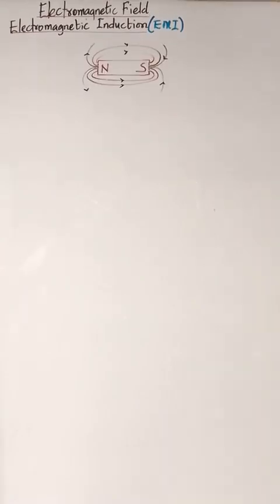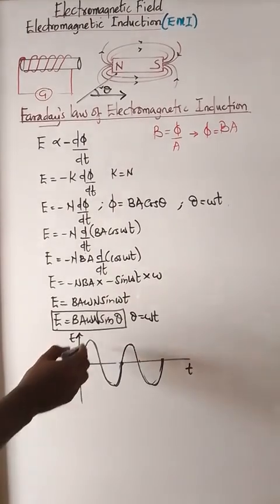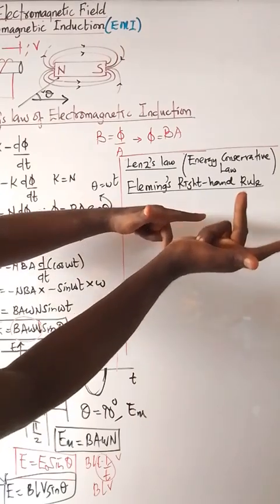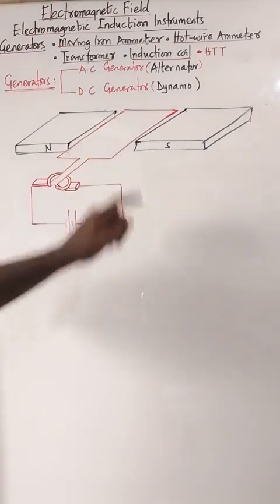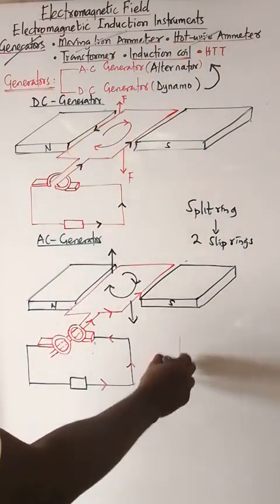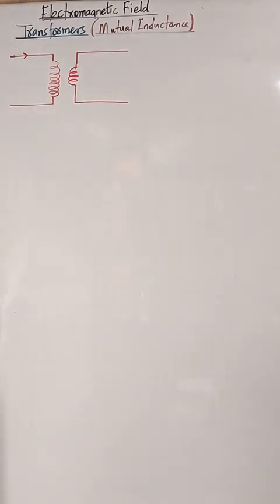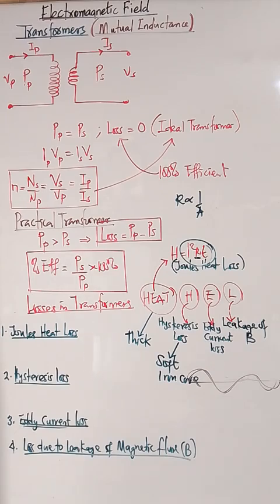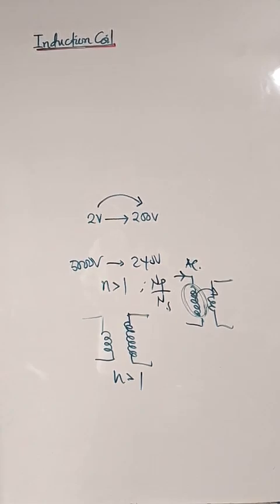Chapter 23B - EM02-Electromagnetic Field II